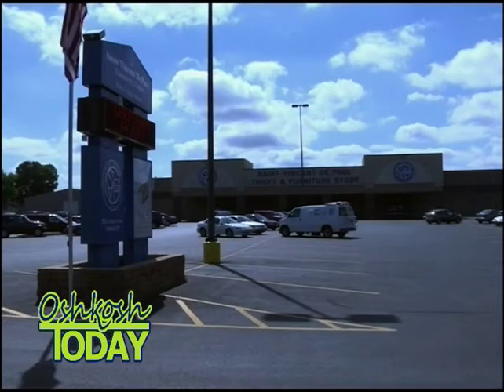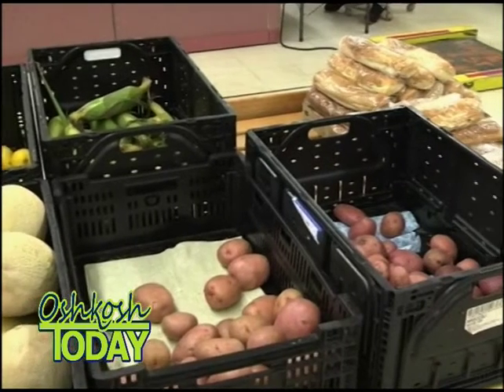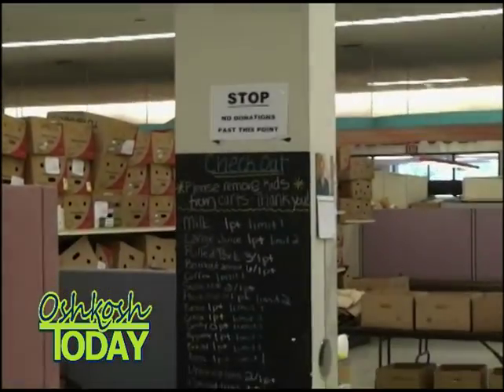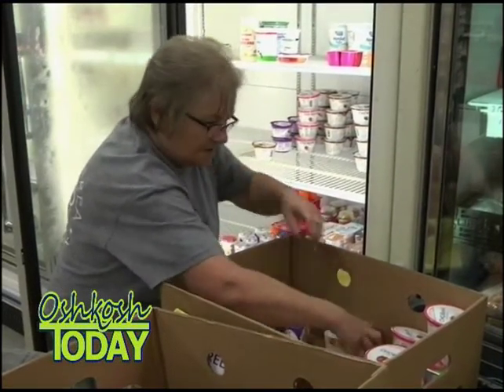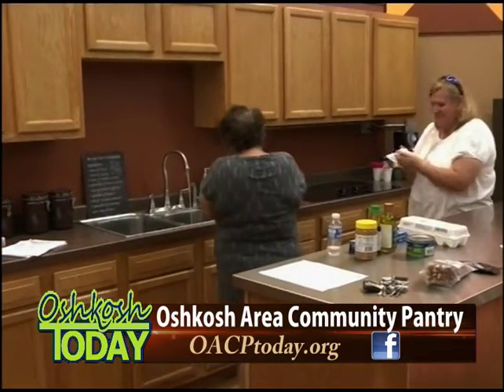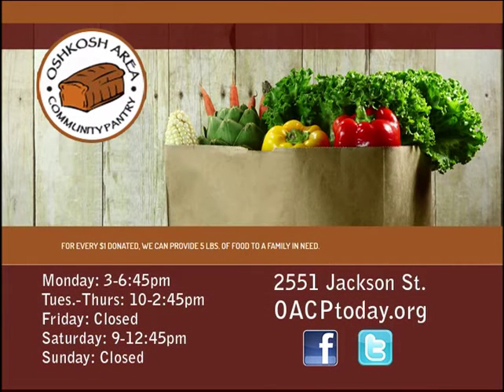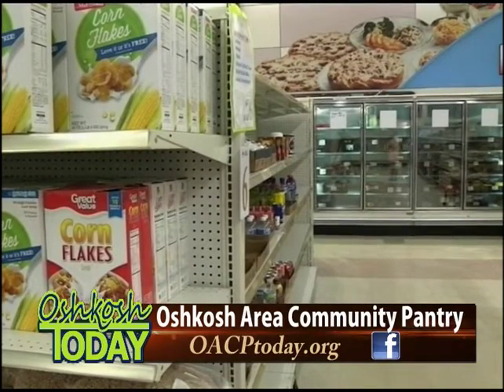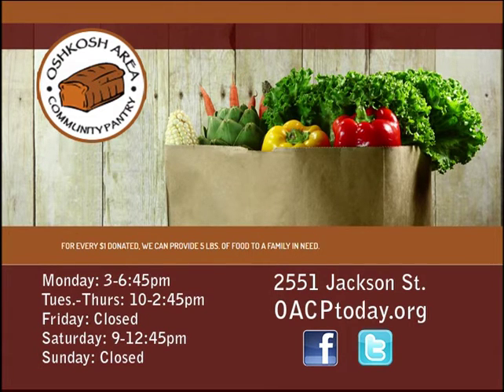Oshkosh Today 7/15/15 Oshkosh Area Community Pantry